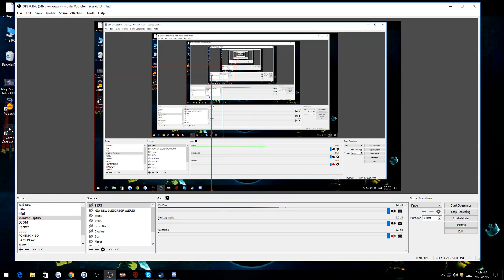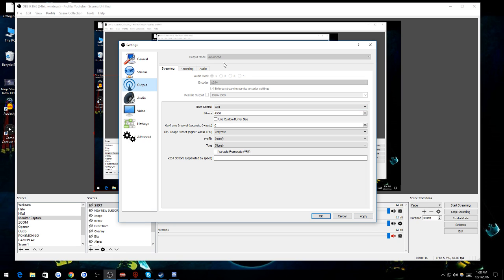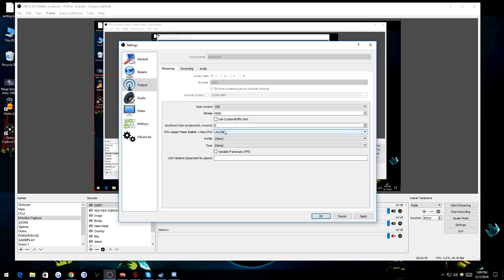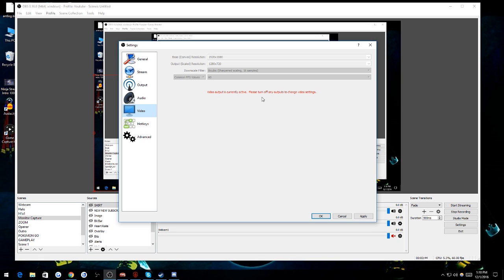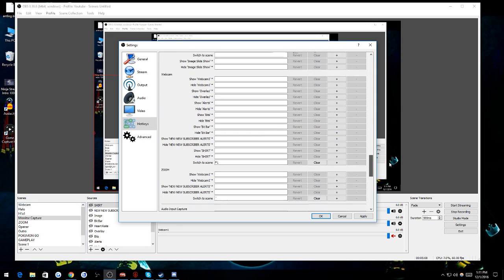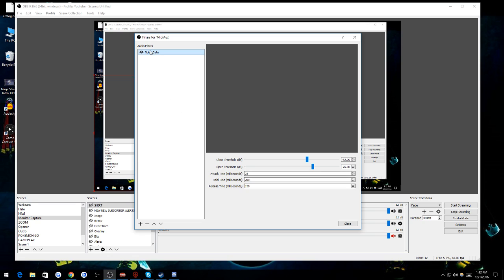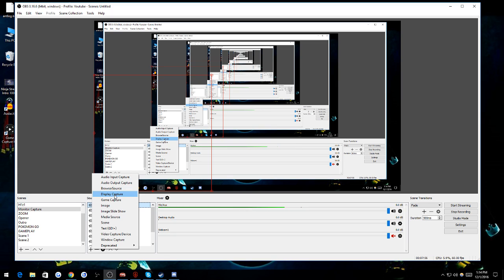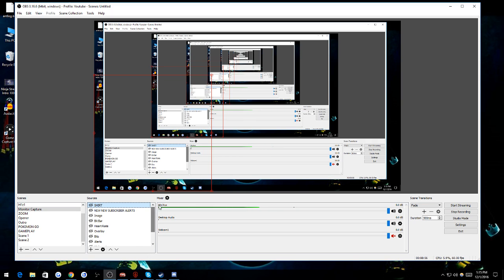Set Up OBS Studio in 10 Minutes with Ninja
We teamed up with Partnered Twitch Streamer, Tyler "Ninja Blevins, to create this guide on how to set up OBS.

For more tutorials, tricks, and exclusive video lessons on how to go from a casual streamer to a full timer: